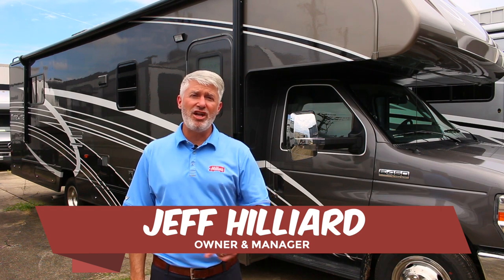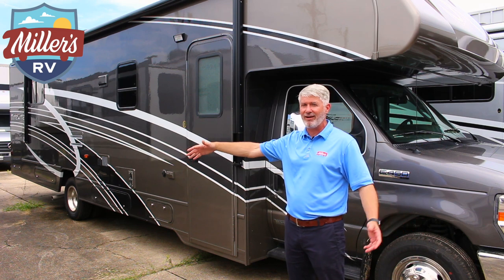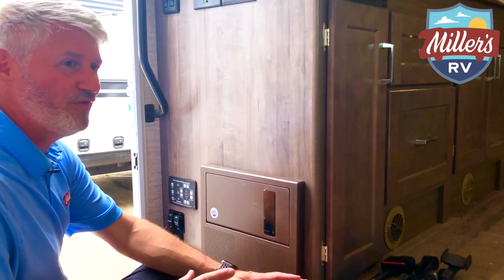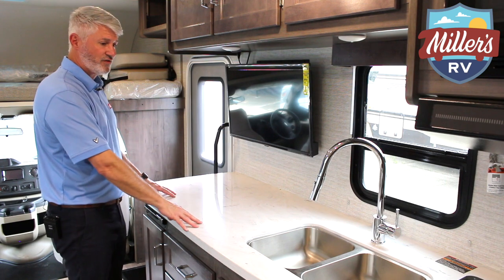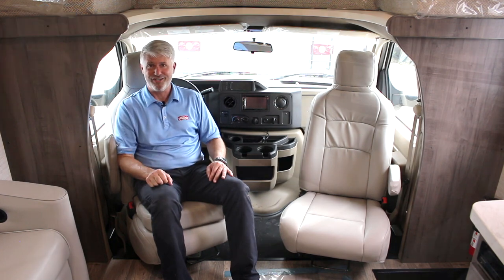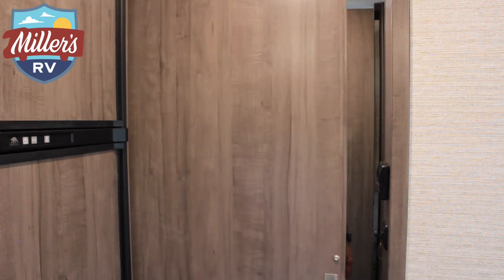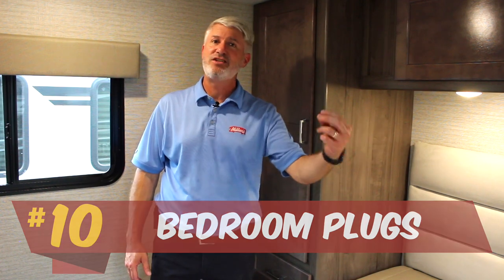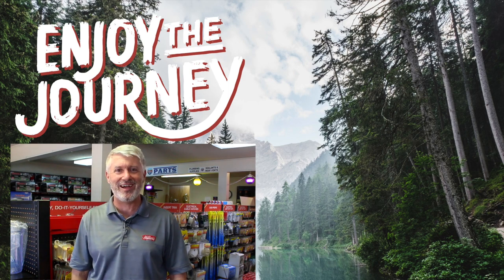One of the MOST POPULAR RVs EVER: The 2021 Winnebago Minnie Winnie 31K RV!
Are you ready for the ultimate RV experience? Look no further than the 2021 Winnebago Minnie Winnie 31K RV! As one of the most popular RVs on the market, the Minnie Winnie 31K is perfect for families, couples, and solo travelers alike.

With a spacious and comfortable interior, you'll feel right at home no matter where you are on the road. The living area features a comfortable sofa, dinette, and fully equipped kitchen with all the appliances you need to cook up delicious meals on the go.

The Minnie Winnie 31K has plenty of sleeping space too, with a queen bed in the rear bedroom, a bunk bed over the cab, and a convertible dinette and sofa. This means that you can comfortably sleep up to 8 people, making it perfect for family vacations or group trips with friends.

But that's not all - the Minnie Winnie 31K is also packed with all the features and amenities you need for a truly enjoyable road trip. From the large awning to the exterior entertainment center, you'll have everything you need to relax and have fun outside.

And when it comes to safety, you can rest easy knowing that the Minnie Winnie 31K has you covered. With features like lane departure warning and a rearview camera, you'll always be aware of your surroundings and able to safely navigate the road.

Overall, the 2021 Winnebago Minnie Winnie 31K is one of the most versatile and popular RVs on the market today, and for good reason. With its spacious interior, comfortable sleeping arrangements, and top-notch features, it's the perfect choice for anyone looking to hit the road in style and comfort.

So what are you waiting for? Experience the ultimate RV adventure with the 2021 Winnebago Minnie Winnie 31K RV!

Address:
12912 Florida Blvd

Motorhomes: shorturl.at/beCLM
Travel Trailers: shorturl.at/pqwNX
RV Tech: shorturl.at/opFKQ
FAQs: shorturl.at/twOSU

00:00 - Intro
00:15 - 1st Feature: Side-View Cameras
01:04 - 2nd Feature: 20' Foot Awning
01:28 - 3rd Feature: Outdoor Storage
02:08 - 4th Feature: Hydraulic Jacks
02:52 - 5th Feature: Theater Seating
03:22 - 6th Feature: Counter Space
04:10 - 7th Feature: Front Seat Extenders
05:07 - 8th Feature: U-Shaped Dinette
05:50 - 9th Feature: Split Bathroom
06:51 - 10th Feature: Bedroom Plugs
07:50 - Outro 2021

class c rv winnebago 31k 2021 class c rv winnebago 2021 class c rv 2021 winnebago minnie winnie 31h winnebago minnie winnie 22m